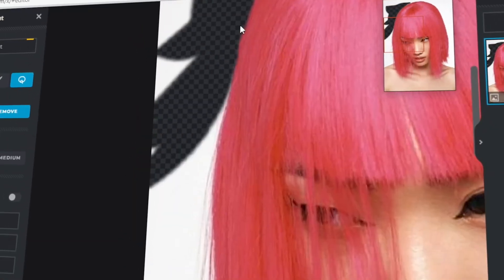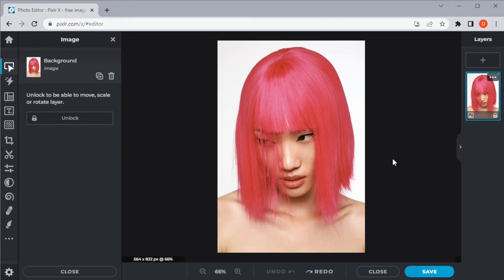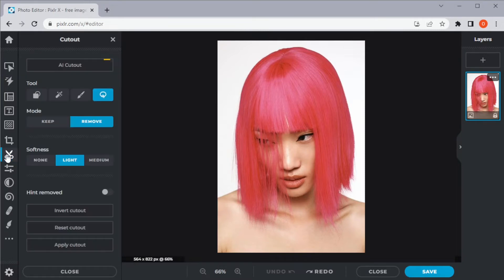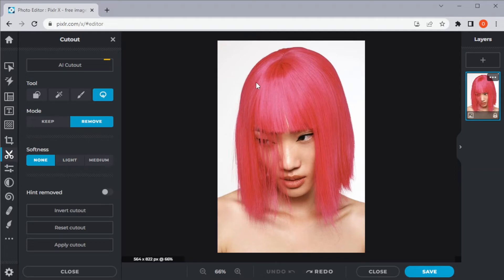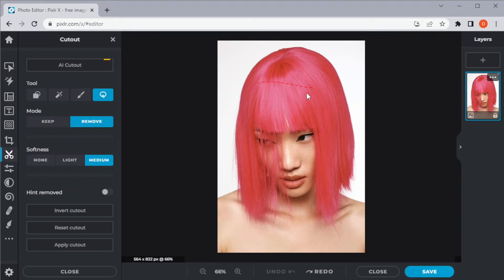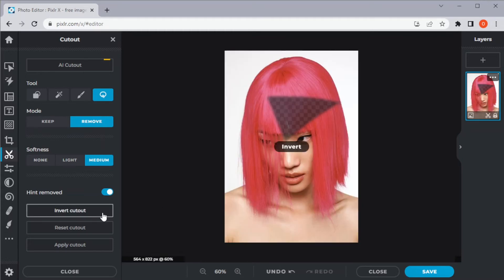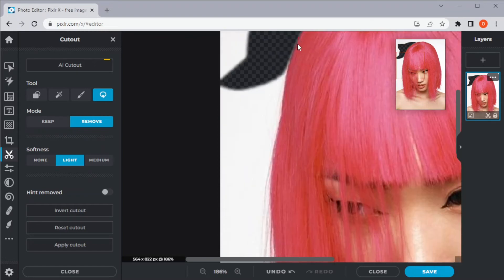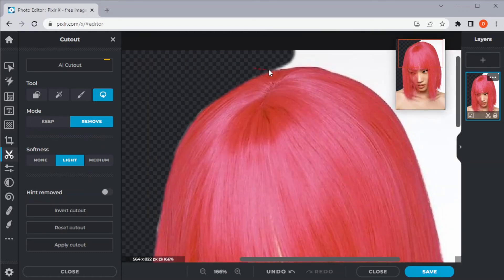PIXLR - How to Use the LASSO TOOL (for Precise Cutting)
The Lasso Tool is a great tool in Pixlr X that helps you cut out objects or a background easily!  Watch this brief overview on how to use it.